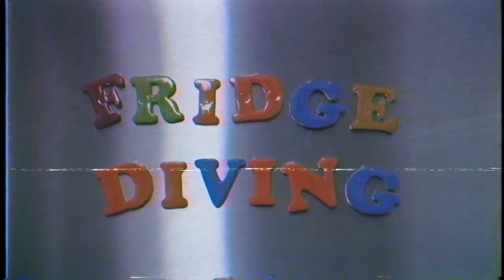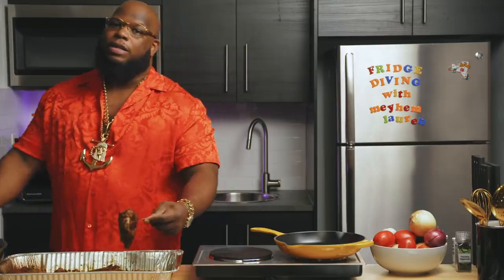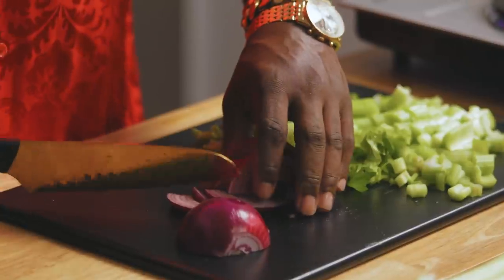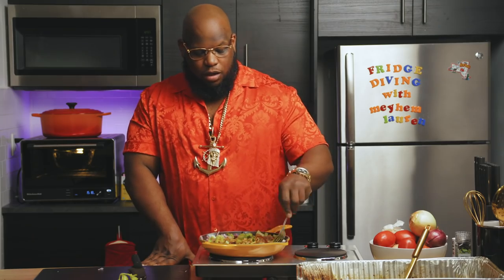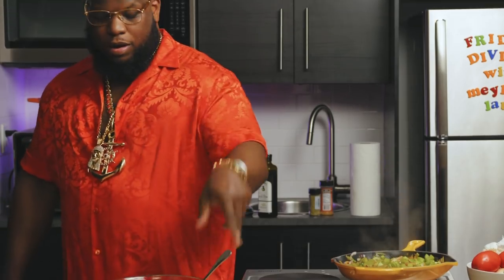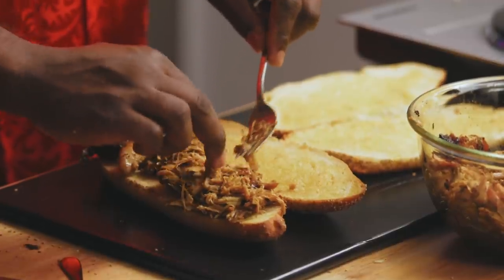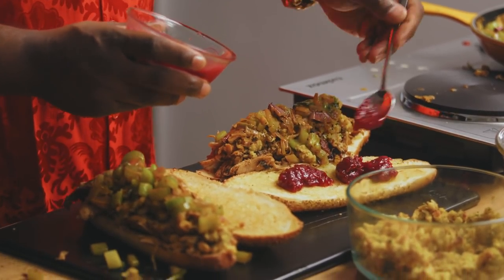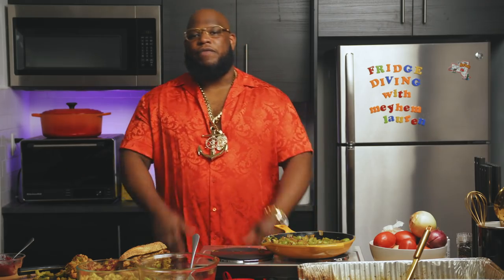Thanksgiving Sandwich | Fridge Diving with Meyhem Lauren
LET'S GO FRIDGE DIVING! You've got leftovers from THANKSGIVING but no clue what to do? Turn yesterday's food into today's FEAST. The BEST part of Thanksgiving is the endless amount of leftovers after, so let's make an incredible sandwich out of it all!

I'm Meyhem Lauren and I'll be your fridge diving guide.

Ingredients:
- Turkey wings
- Butter
- Stuffing
- Cranberry Sauce
- Celery
- Onion
- Rosemary
- Thyme
- Poultry seasoning
- A dash of curry
- Garlic / garlic powder
- Black pepper
- A dash of olive oil
- Semonila Bread

Directions:
1. Reheat turkey wings
2. Heat up sauce pan with olive oil and add in garlic first followed by chopped celery and chopped red onion. Splash some curry powder, rosemary, cayenne, thyme leaves, garlic powder, and chicken broth on top and cook to crunchy perfection.
3. Reheat stuffing (Any kind you prefer)
4. Cut semonila bread and add a dash of olive oil on both pieces. Add Irish butter on top of the bread and heat up until crispy.
5. Let's layer this masterpiece, add the heated up turkey onto the bread, followed by the heated up stuffing, moisten it up with the sauce, and finish it off with some cranberry sauce spread out on the top piece of the bread. Enjoy!

MUSIC CREDS: DJ Muggs